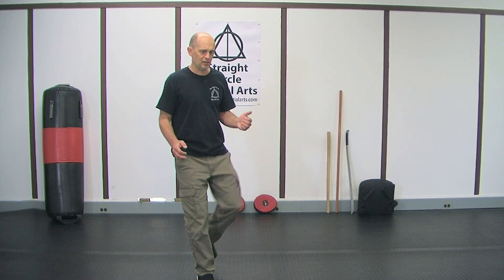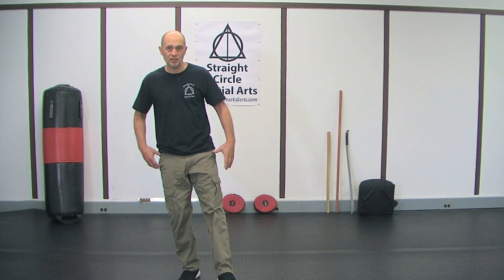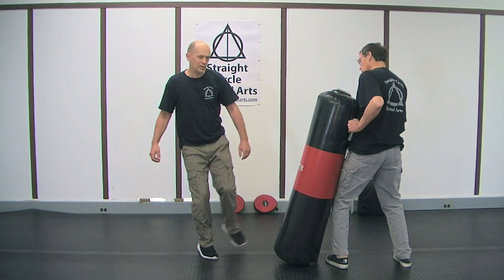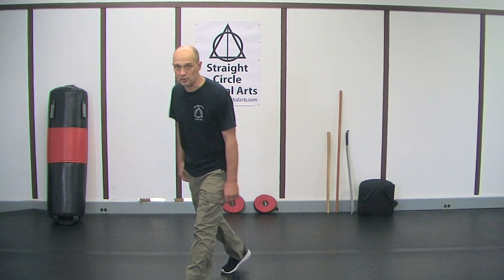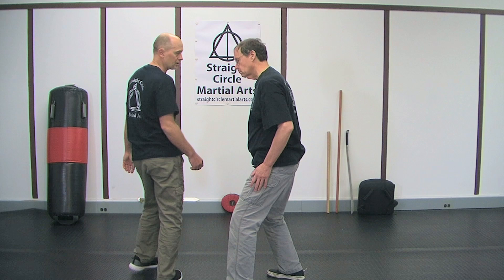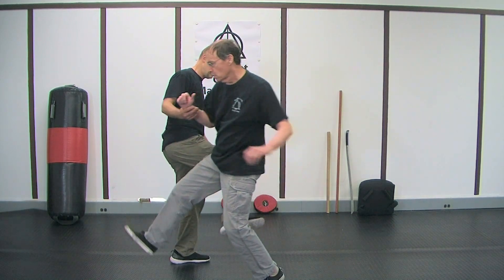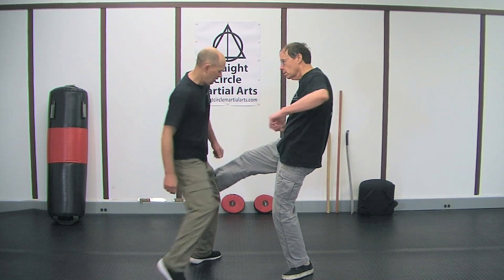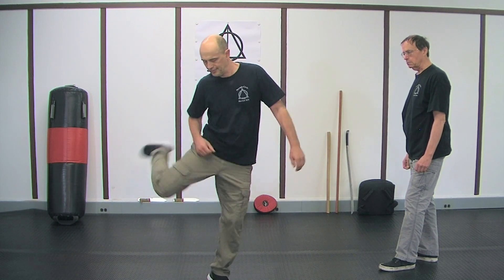How ELITE kickers use angles to MAXIMIZE their kicks!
Learn what  it takes to kick on the angles you didn't think were possible.